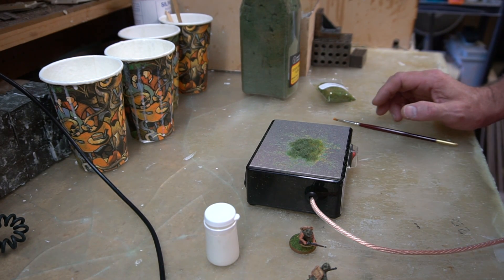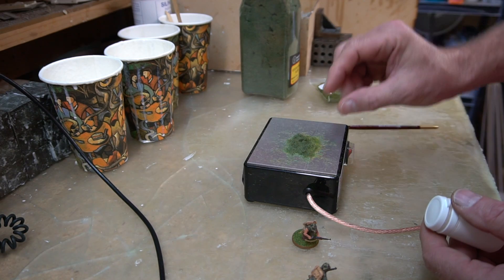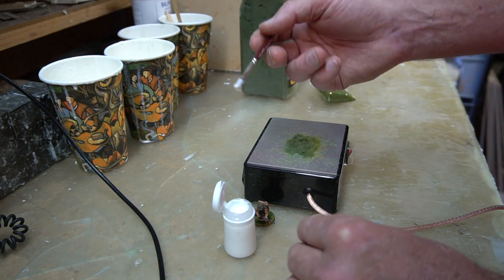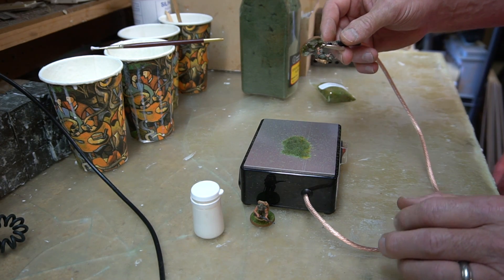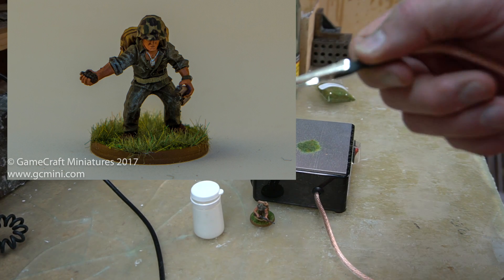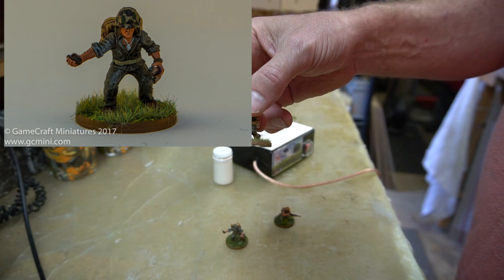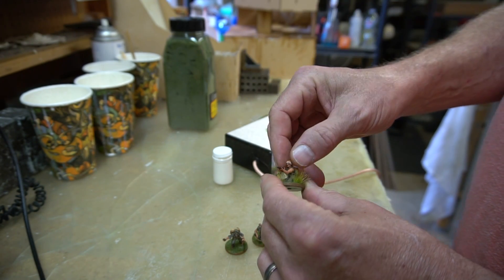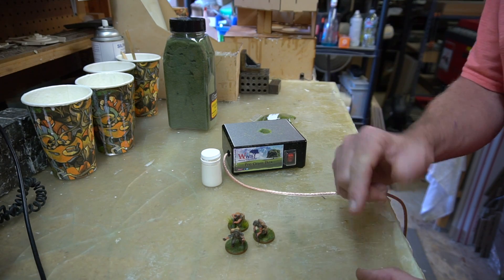In The Game Room - Episode 73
First try with the new static grass machine thingy we just got in the shop.